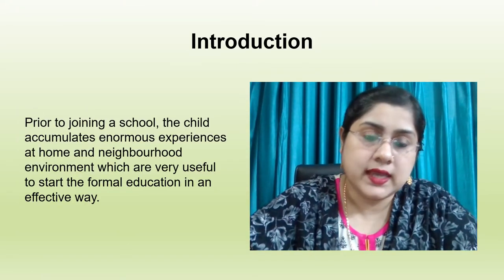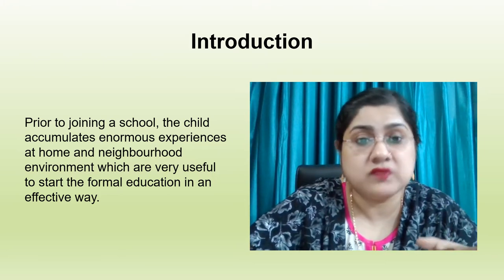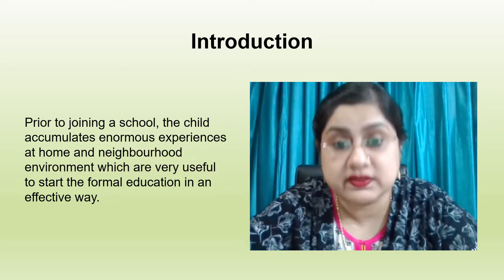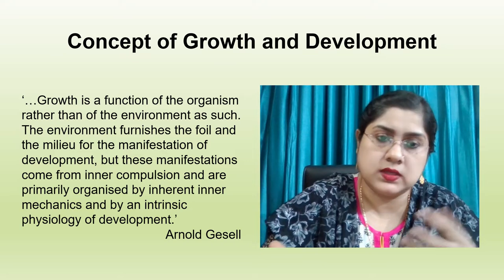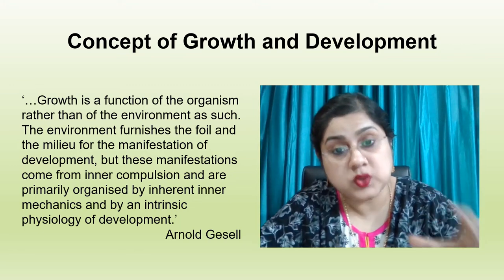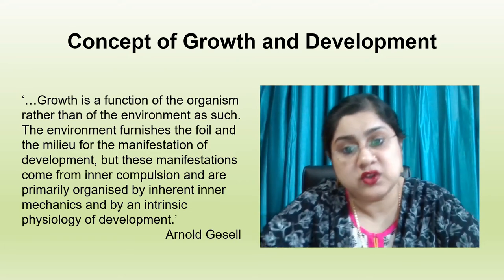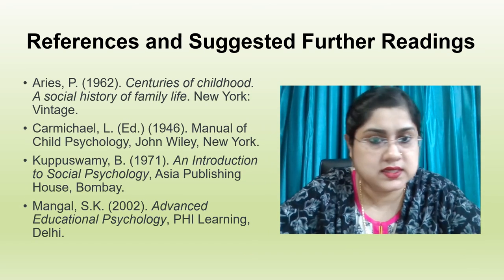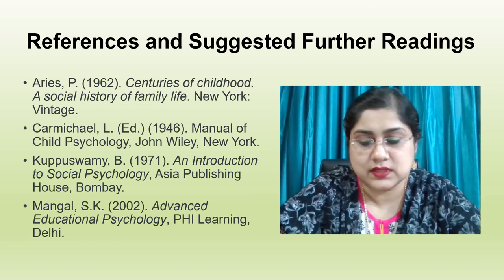Concept of Growth and Development Dr Aerum Khan, JMI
This video is useful for BEd, DElEd, MEd and MA Education students. It talks about the concept of Growth and Development of Children.